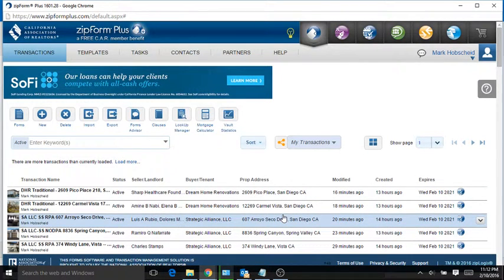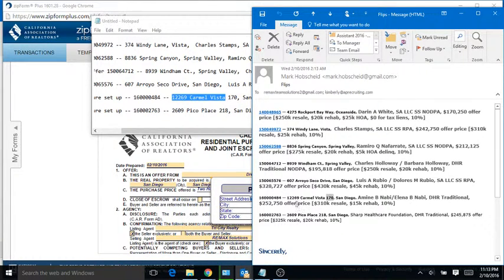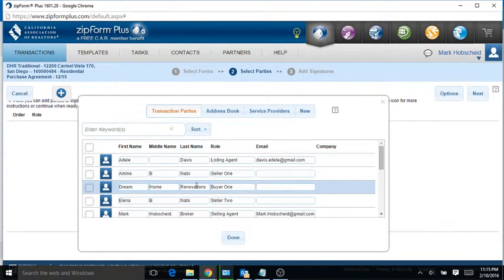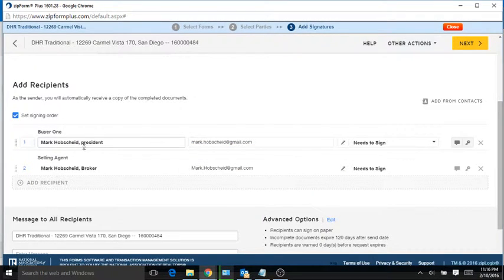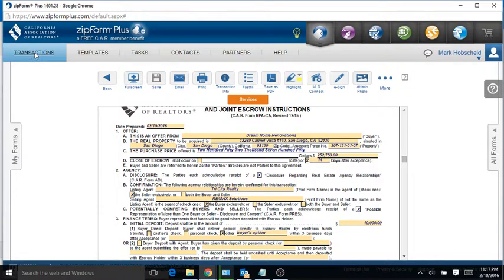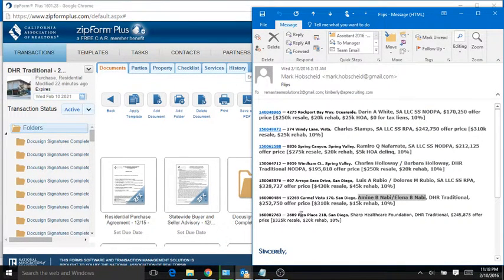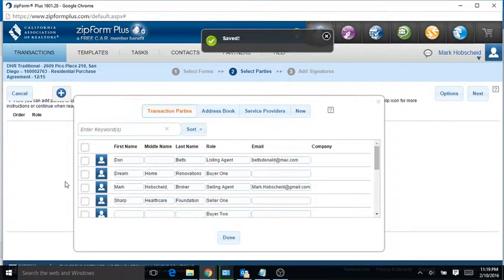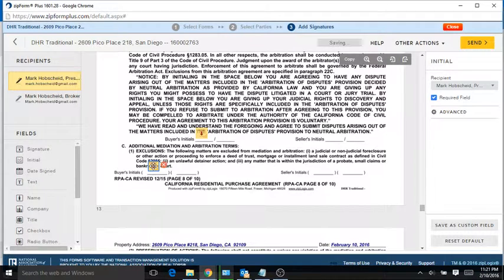DHR Traditional eSign Process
DHR Traditional eSign process and putting unit numbers in the address.